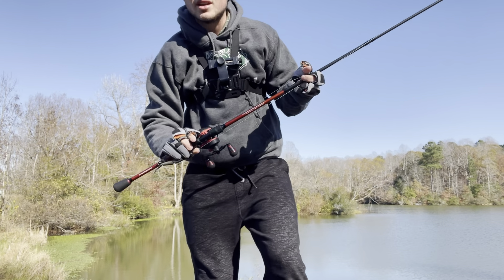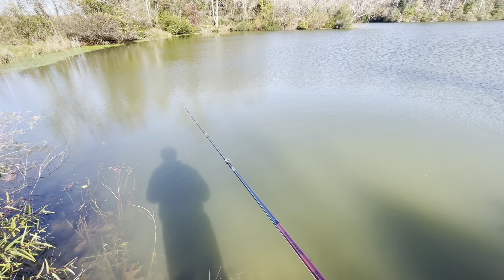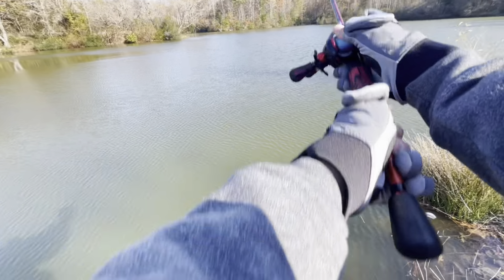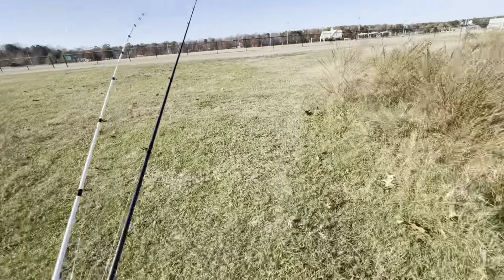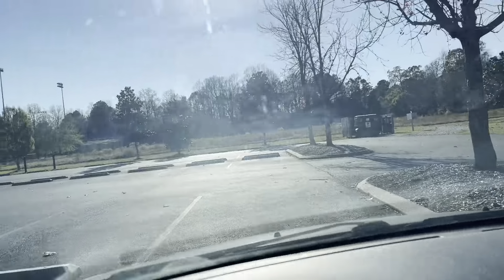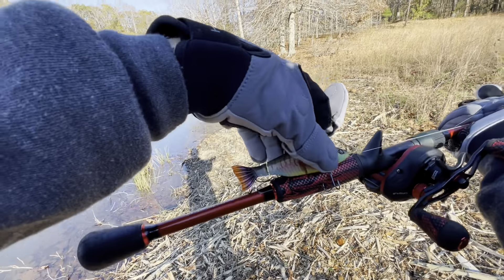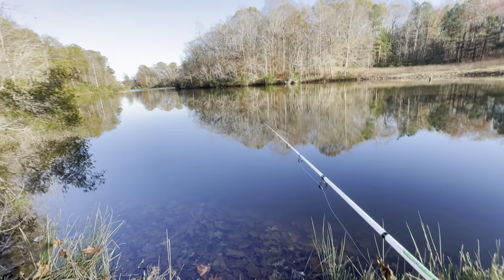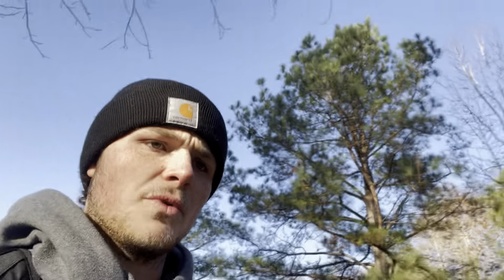Winter Swim Bait Bass Fishing with Googan Contender!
In this video we try to catch large mouth bass with the Googan Jr. Contender fishing lure. We also fished with the Googan Slim Shake worm and caught a bass with it. Fishing has been tough this winter, especially on a windy day like this one, but this lure could help you catch some higher fish all year long!